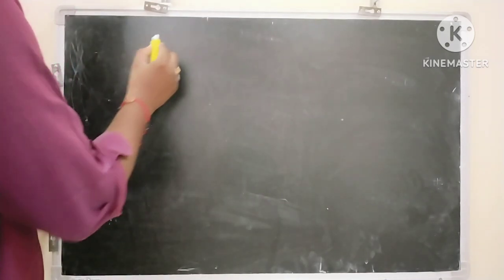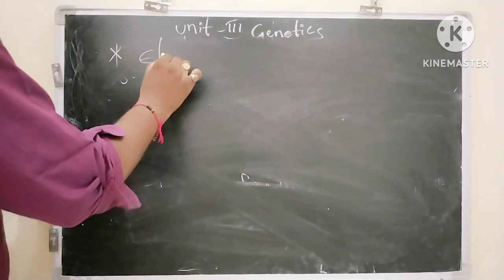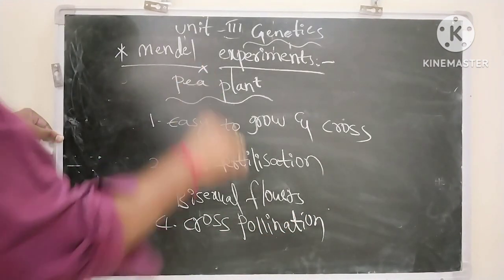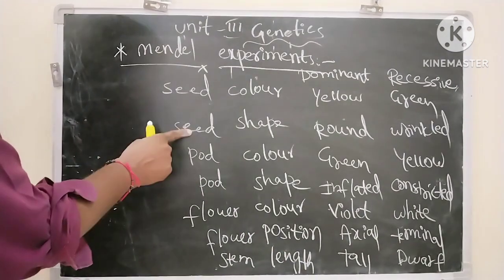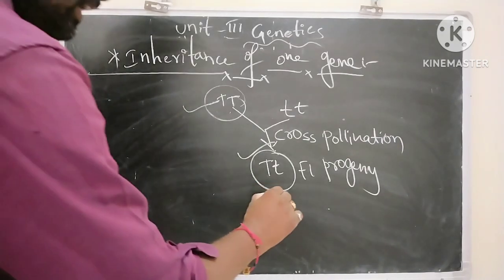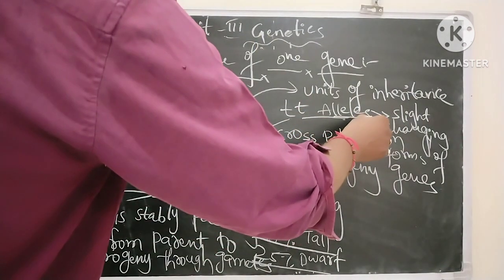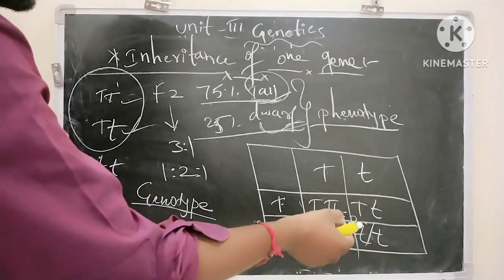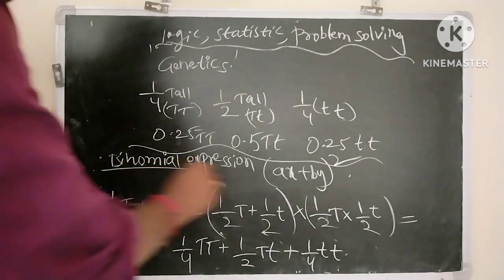Inter II year Botany- Genetics, principles of inheritance and evolution part-1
Mendel Experiments
Inheritance of one gene (Monohybrid Cross)